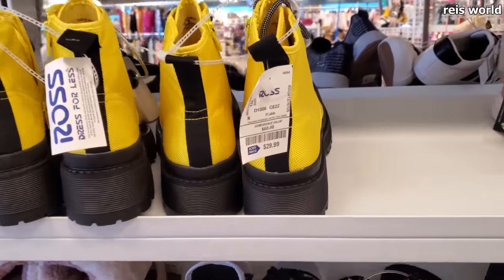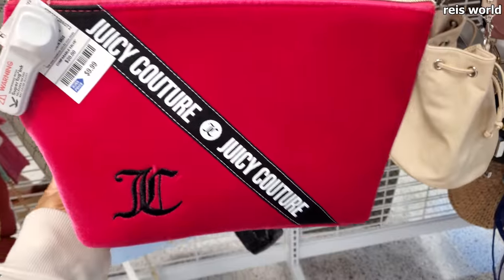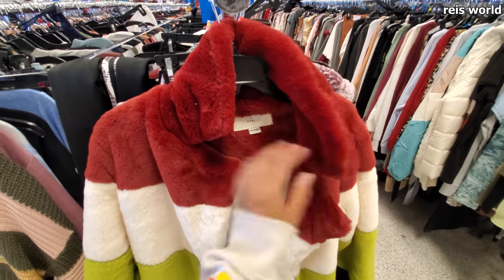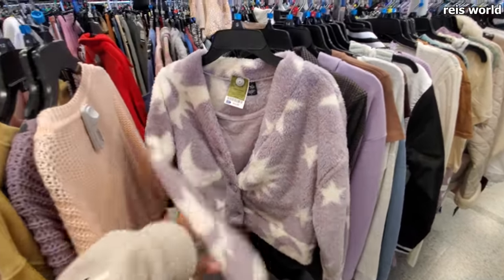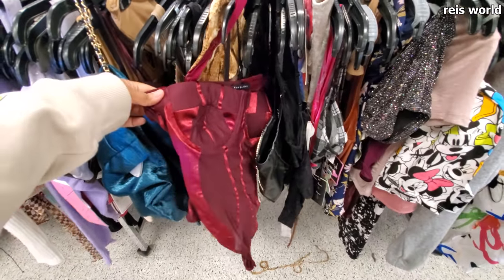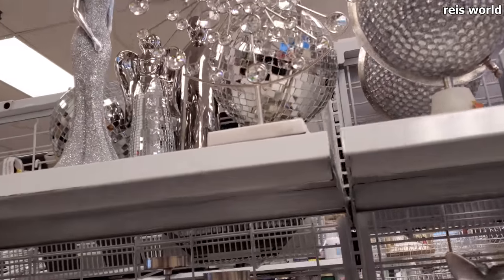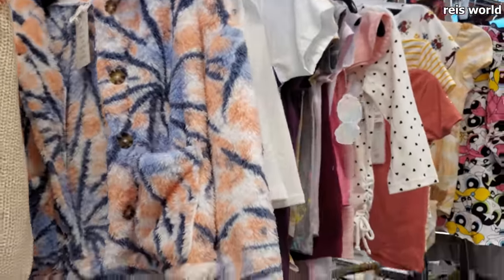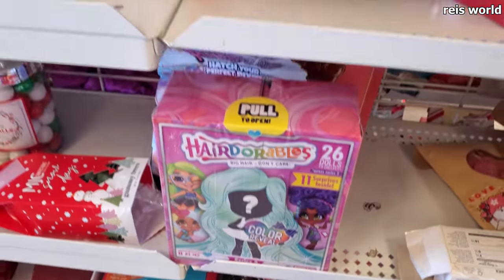ROSS SHOPPING VLOG COME WITH ME 2022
NEW BOOTS LOVE THE YELLOW !! Steve Madden, jackets, coats, Calvin Klein, shoes, heeld, DKNY, mugs, home decor Please stay safe and BUCKLE UP!

moda femenina
compras
moda adolescente
vestidos
ross haul
ross designer
name brand for less
zapatos
ross vlog
ross dress for less
comra conmigo
bolsa
bolso
bolsas
moda
pantalones
ropa